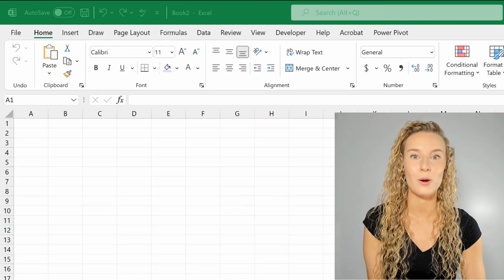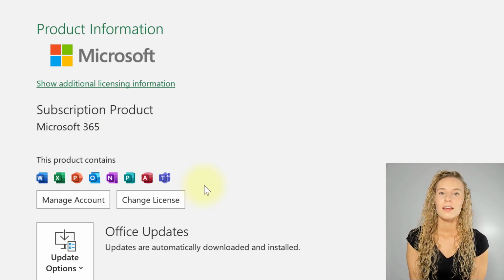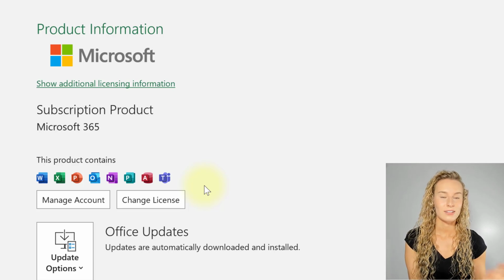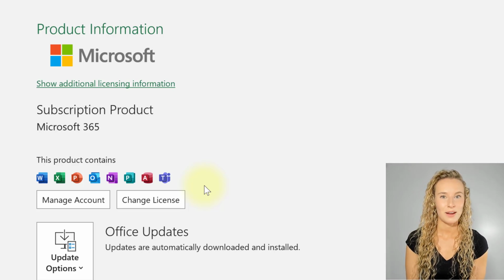A note on Excel versions